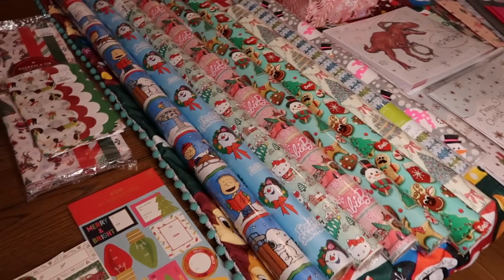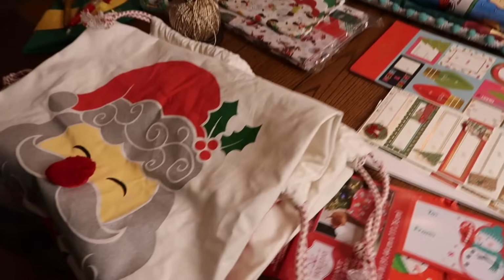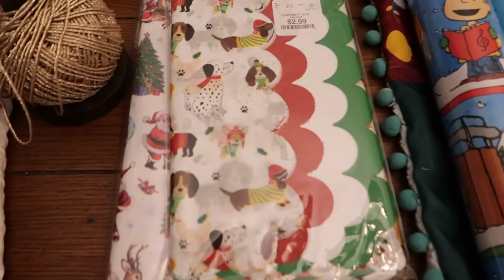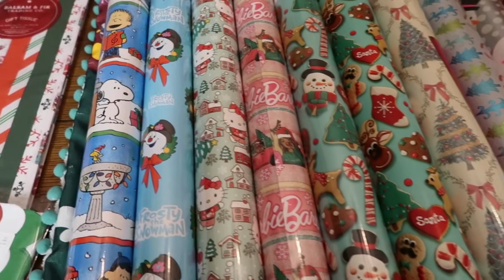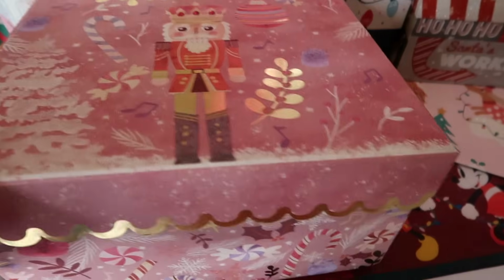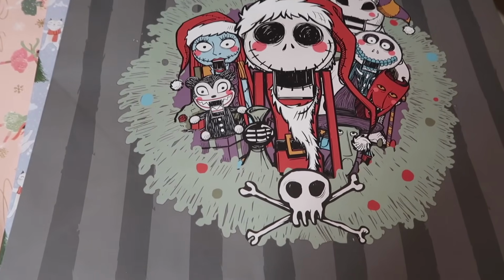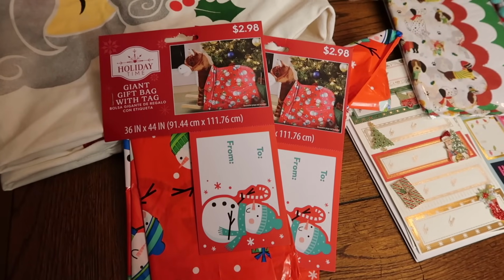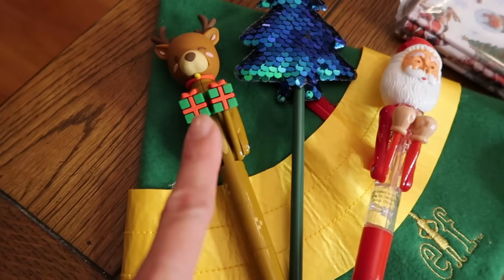WRAP WITH ME | CHRISTMAS PRESENTS 2024 | RELAXING NIGHT TIME WRAPPING WITH MUSIC. 🎄🎁🎅🏼🛷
Let's wrap presents for Christmas 2024. Wrapping is slightly sped up accompanied by relaxing Christmas music. Let’s do this! 🎁👏🏻🎄

If you didn't catch my What I got my kids' for Christmas, watch here!